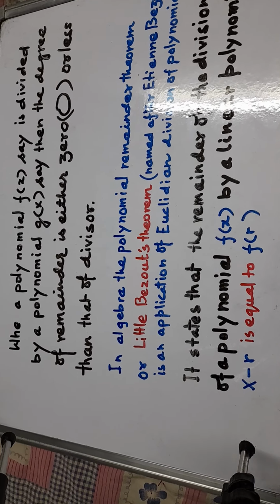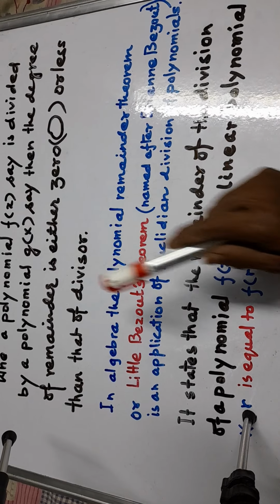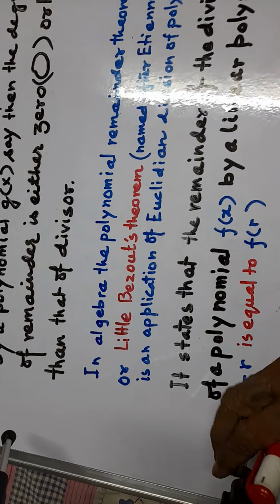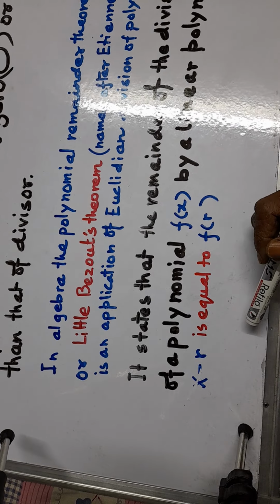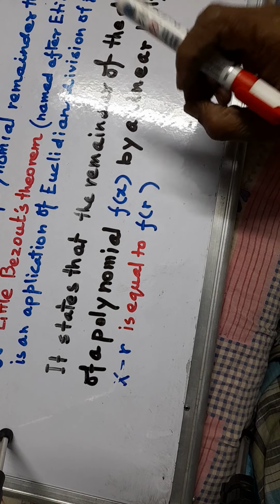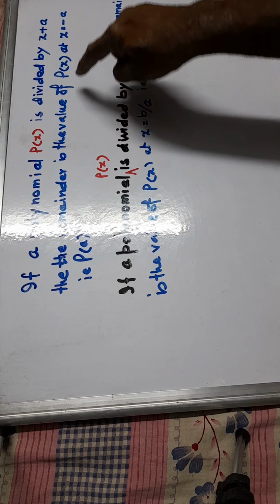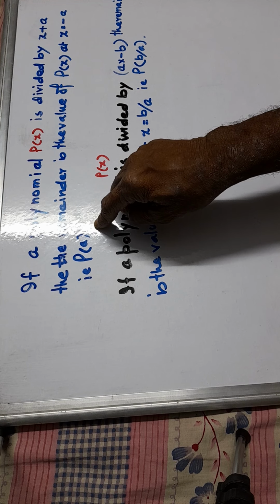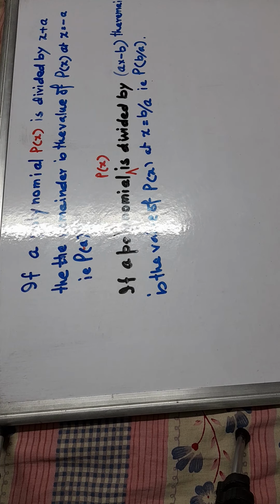reminder theorem for class 9 and 10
what is remainder theorem!